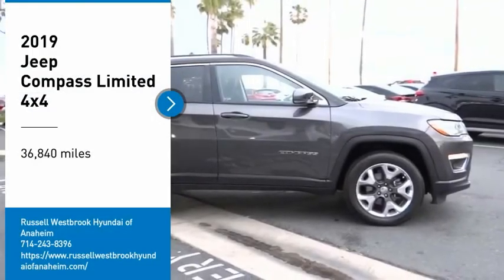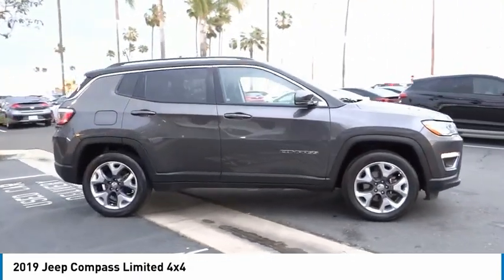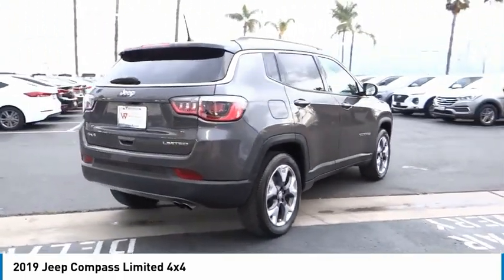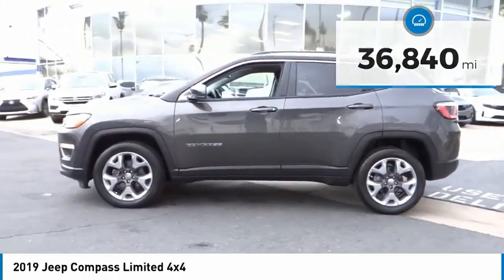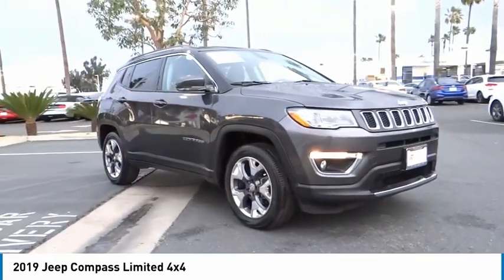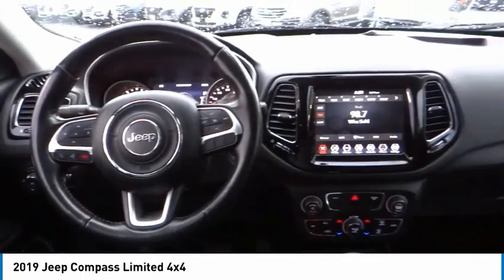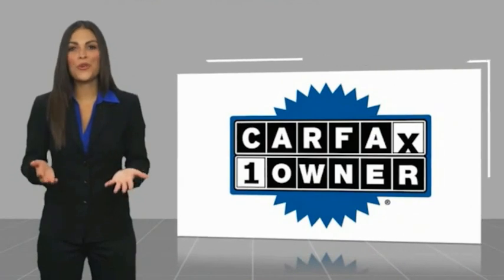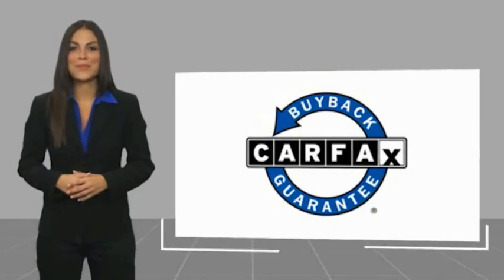2019 Jeep Compass RA8014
2019 Jeep Compass Limited 4x4

1271 S. Auto Center Dr.

2019 Jeep Compass Granite Crystal Metallic Clearcoat 9-Speed Automatic 2.4L I4 BLUETOOTH WIRELESS / HANDS FREE, USB PORTS, BACKUP CAMERA, POWER DRIVER SEAT, PUSH BUTTON IGNITION, HEATED SEATS, CLEAN CARFAX, LEATHER , ***ALLOY WHEELS***, Apple Car Play & Android Auto, Quick Order Package 2GG. 22/30 City/Highway MPG CARFAX One-Owner. Clean CARFAX. Financing available on approved credit. Trade-ins accepted. Subject to prior sale. All Pricing and Advertised Prices for any/all vehicles offered for sale does not include dealer installed accessories which can be purchased for an additional cost. No sales to Dealers, Brokers or Exporters. For out of state purchase, customers must be present to purchase. If shipping is required, dealership must facilitate; no exceptions. Prices are plus government fees and taxes, any finance charges, $85 documentary fee, $29 electronic registration fee, any emission testing charge and $1.75 per new tire state tire fee. We make every effort to provide accurate information, but please verify before purchasing. Images, prices, and options shown, including vehicle color, trim, options, pricing and other specifications are subject to availability, incentive offerings, current pricing and credit worthiness. Images are for illustrative purposes only.